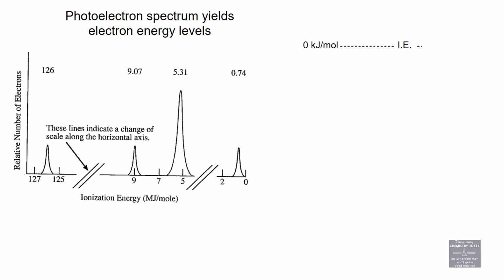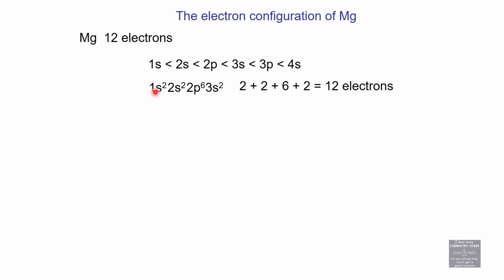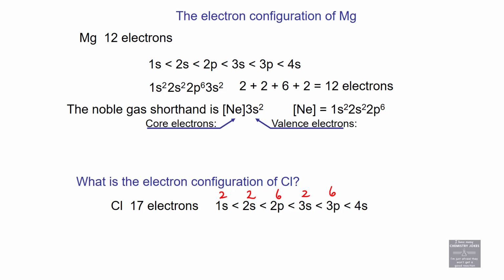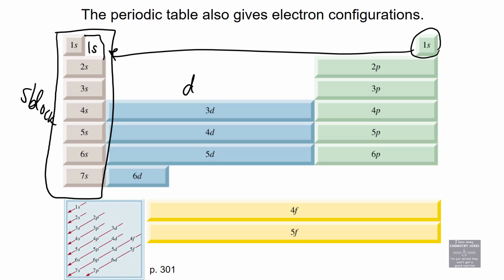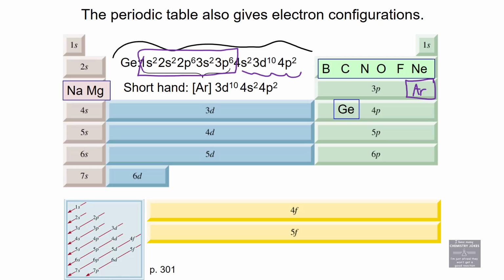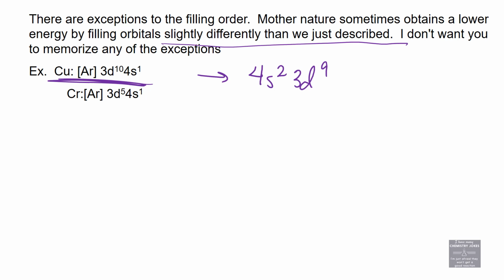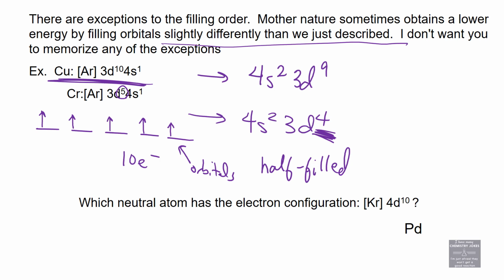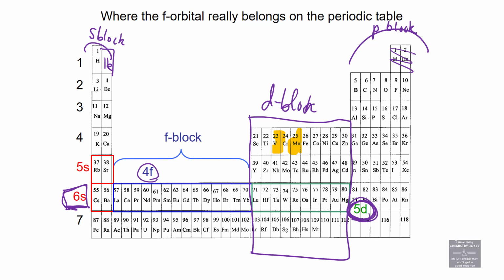08 Electron Configuration